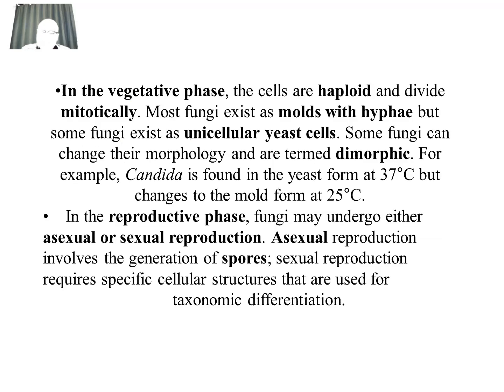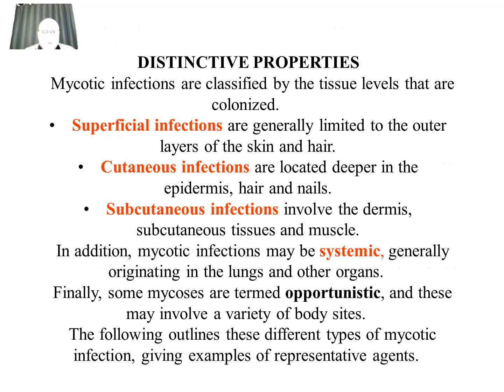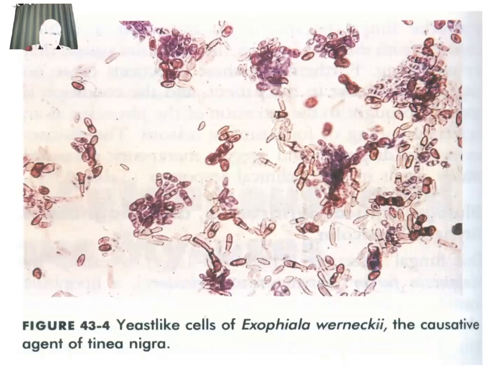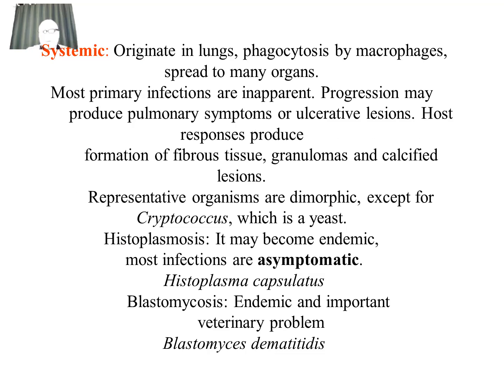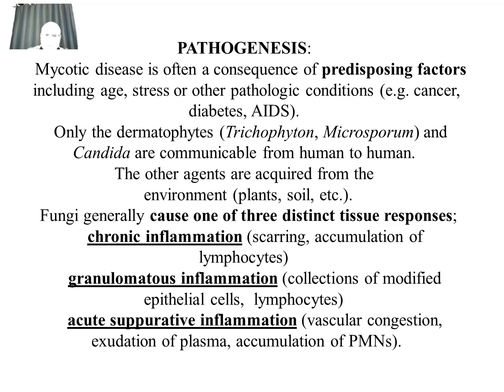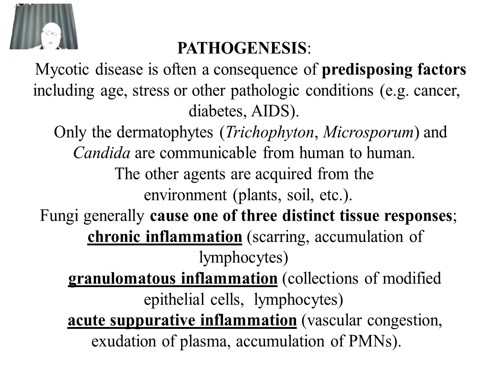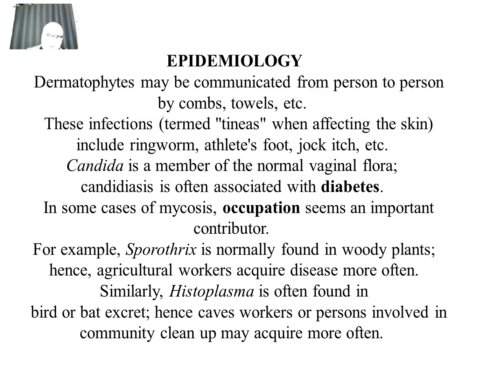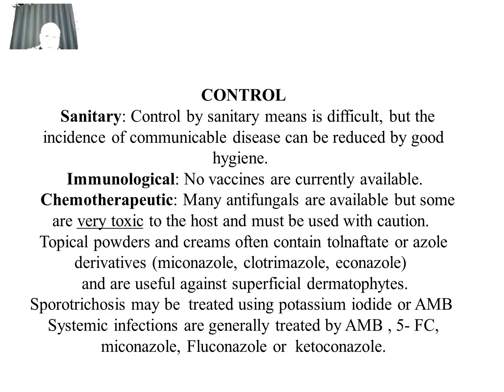fungal infections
basic of fungal infection@axtrond media